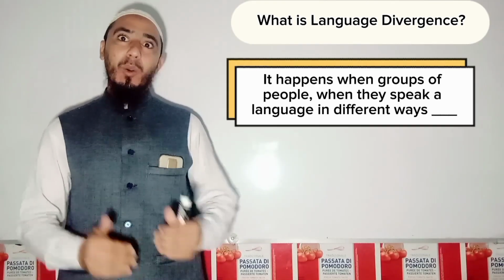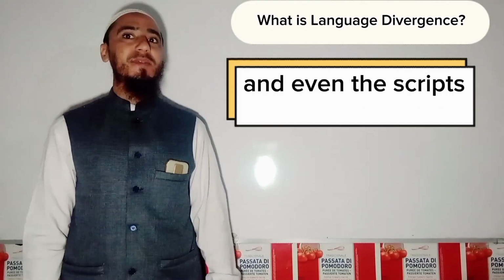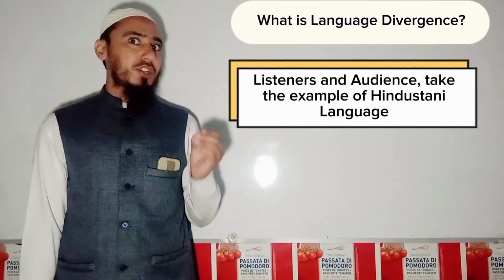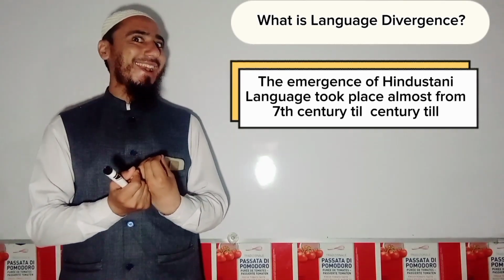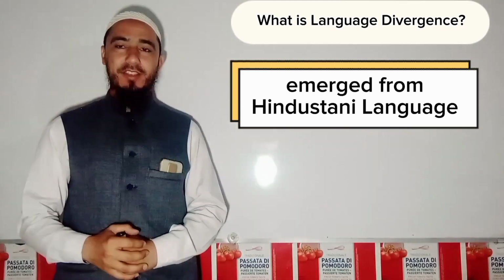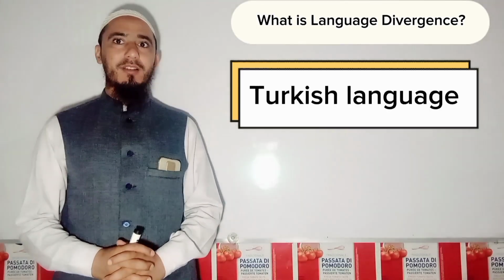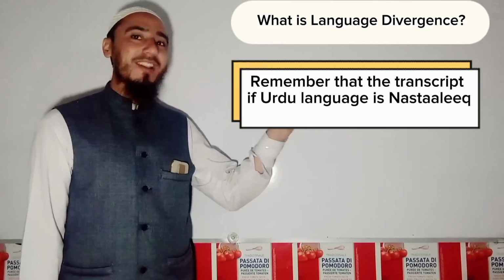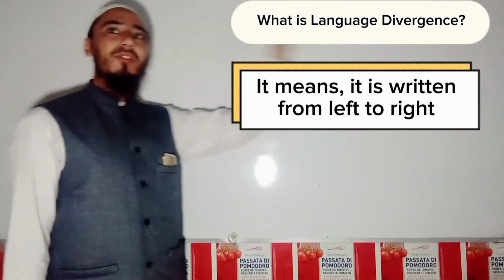What is language Divergence?| by Muhammad Alamgir